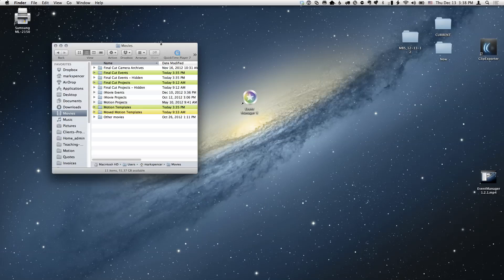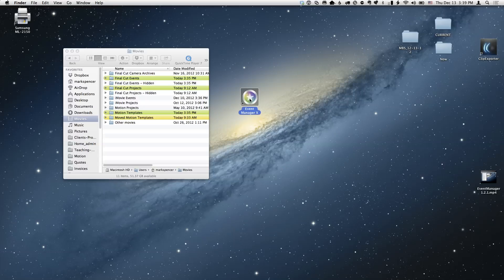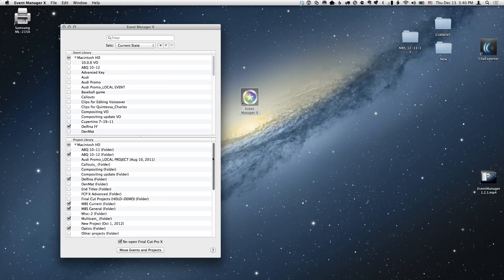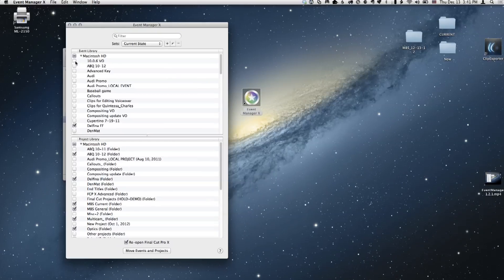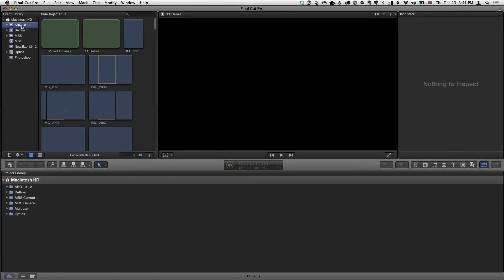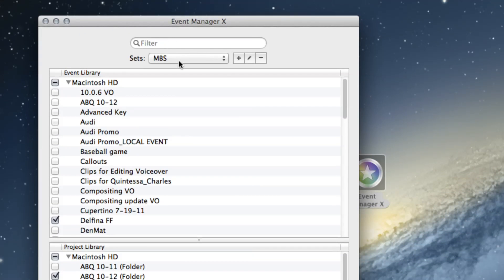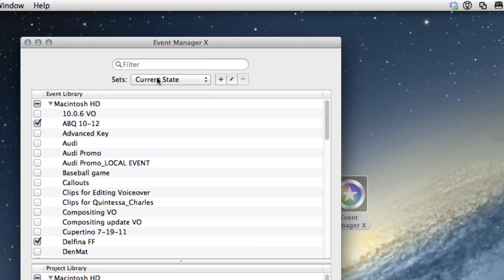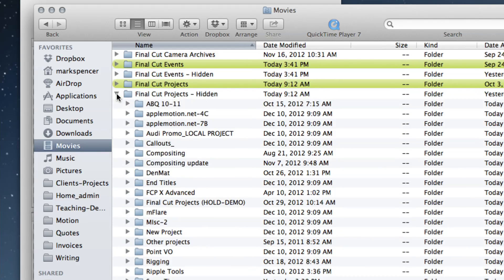MacBreak Studio: Episode 204 - Managing Events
On this week's MacBreak Studio, Mark and Steve talk about Event Manager X, a tool for managing events and projects in Final Cut Pro X.